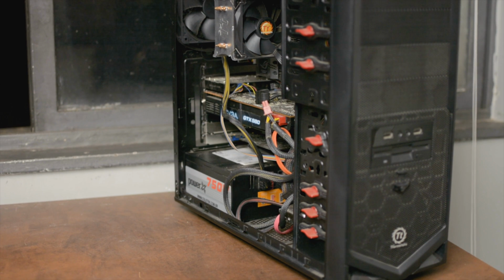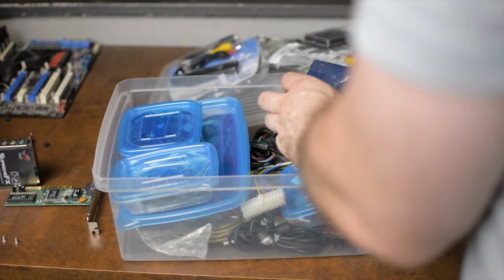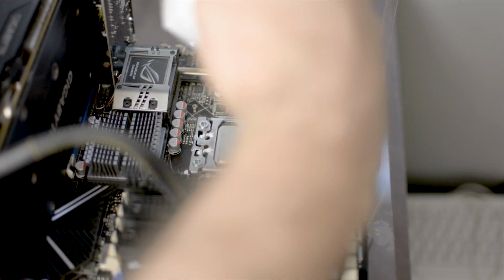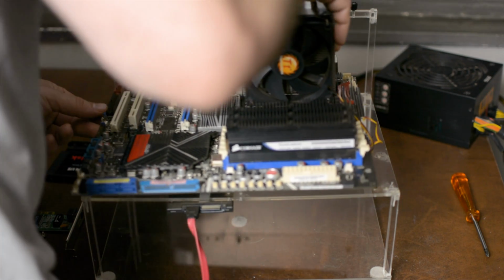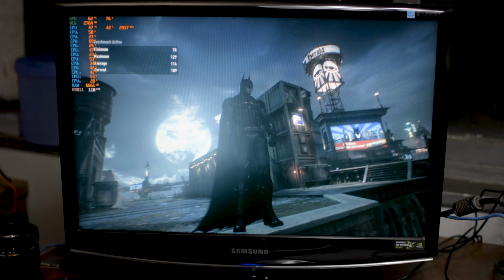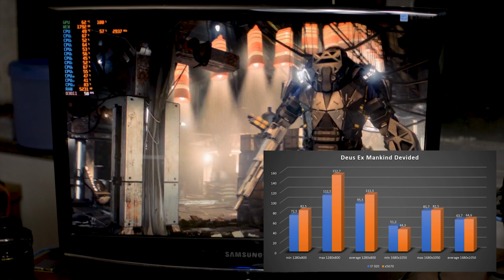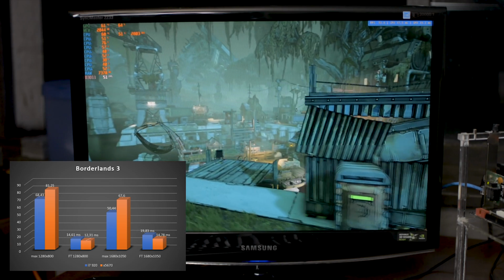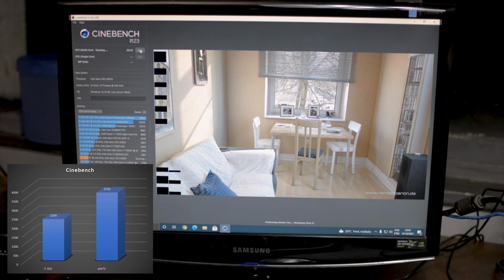2 Extra Cores, Enough? x58: i7 920 vs x5670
If you're still using a platform with the x58 chipset, you might thing you can get even more use out of it upgrading it with a Xeon CPU. Well, can you really? Watch and find out!

System Specs

i7 - 920 and Xeon x5670
Asus Rampage 2 Extreme
Geforce GTX 1060 3 GB
12gb DDR3
256 SSD

Take a look at these awesome channels if you like this kind of content:

Music credits

Piano song is unidentified
Dance to this ladys - Tom Blacks Old Guitar